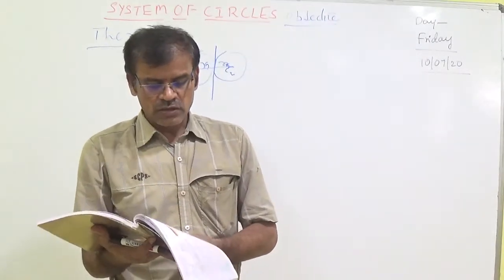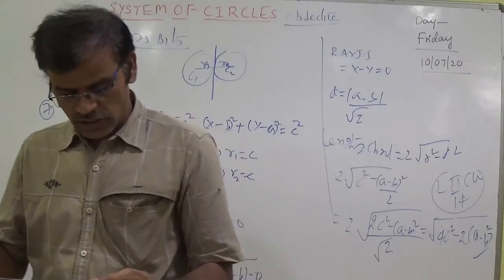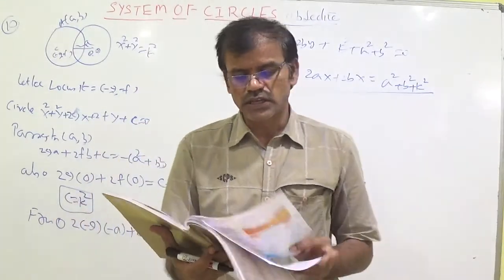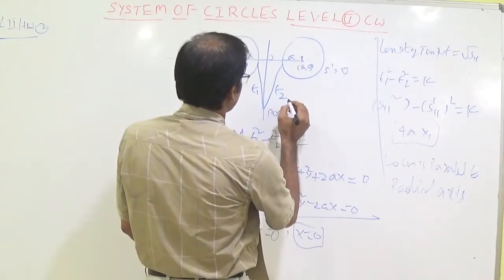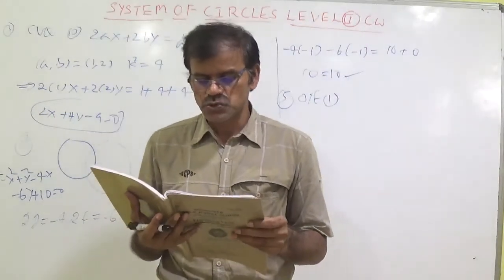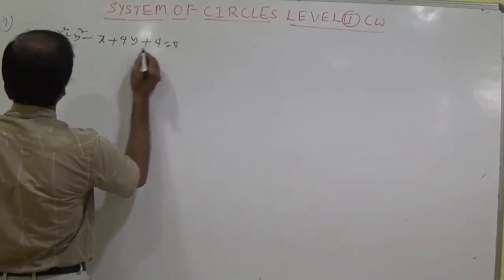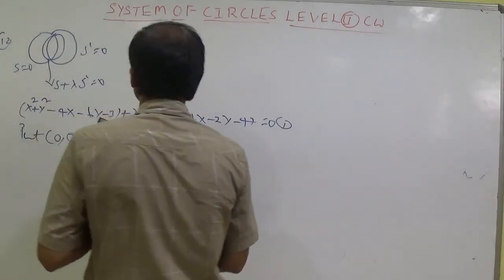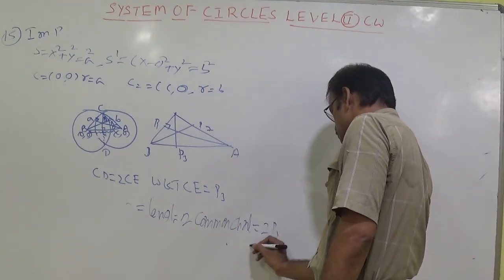DAY-27 || INTER IIT JEE || MATHS-IIB || SYSTEM OF CIRCLES LEVEL-II CUQ MAH00258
MAH00258 DAY-27 INTER IIT JEE MATHS-IIB SYSTEM OF CIRCLES LEVEL-II CUQ MAH00258